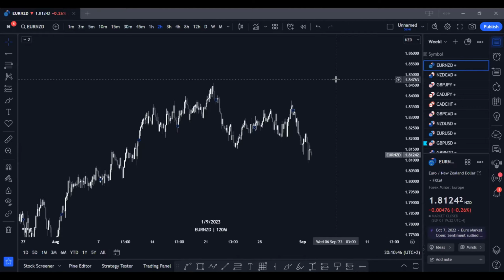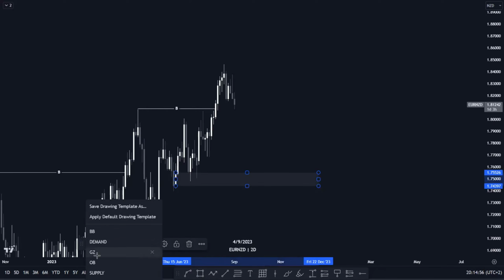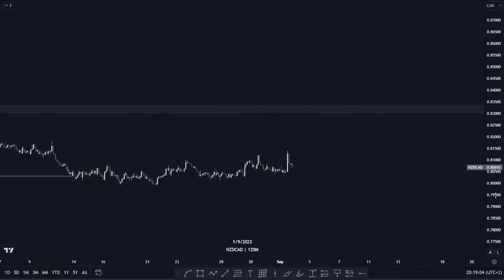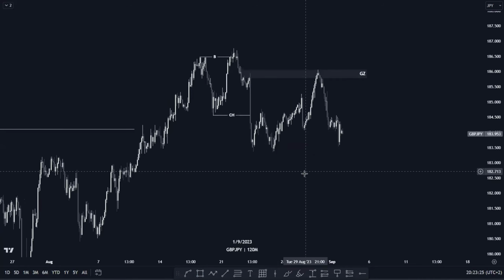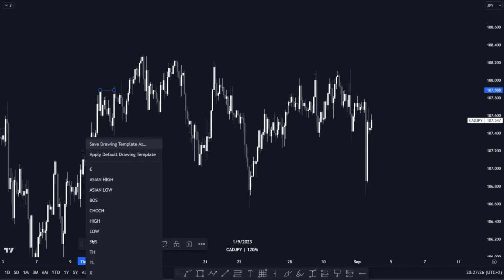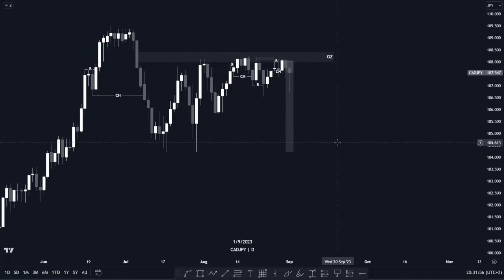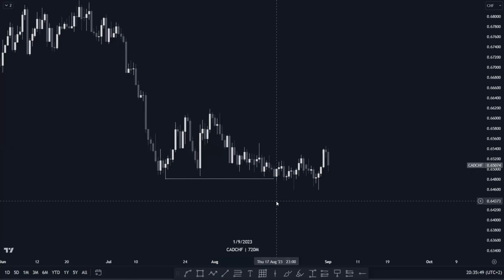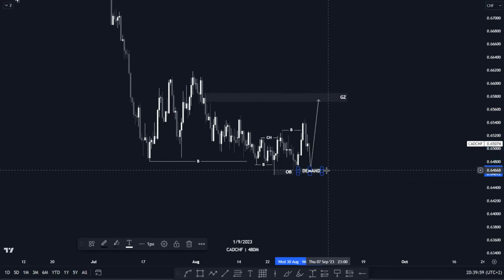THE ULTIMATE GUIDE TO TOP DOWN ANALYSIS - ADVANCED | SMC